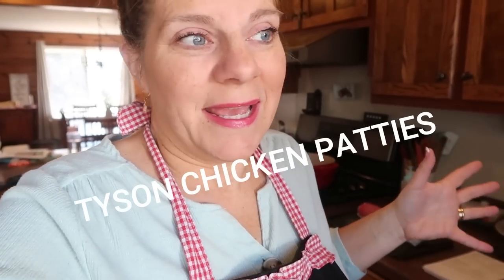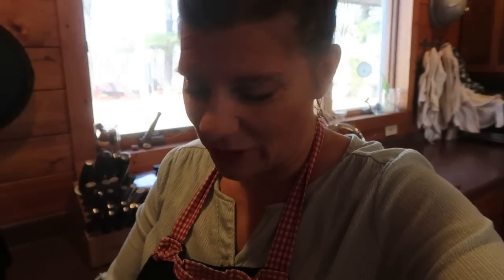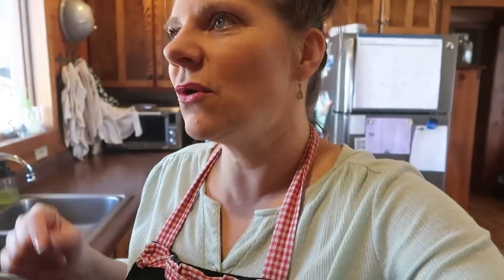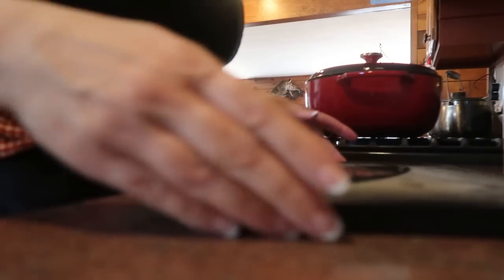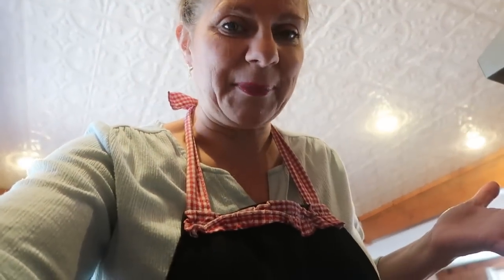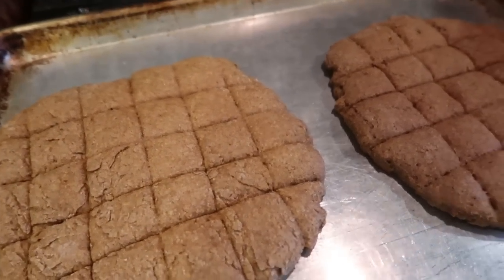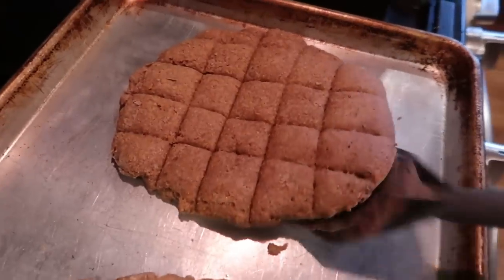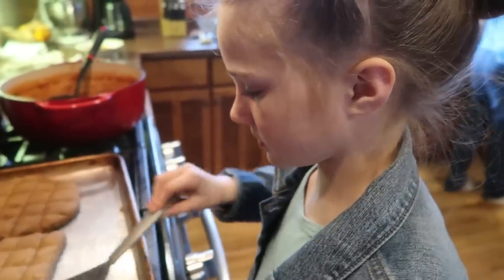WHO LOVES CARBS? | Pizza Crust | Oatmeal Bread | Unleavened Bread | Creamy Potato Soup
Hang out in my country kitchen with me for three or four days and we'll cook up lots of good food.  I'm making Chicken Fajita Pizza with homemade crust, Creamy Potato Soup with Oatmeal Bread and Unleavened Bread because it is Holy Week and it's a tradition for us.

Venison Chili  pg. 9, vol. 1
Thin Crust Pizza Crust pg. 36, vol. 1
Chicken Fajita Pizza pg. 28, vol. 2
Amber's Creamy Potato Soup pg. 7, vol. 1
Unleavened Bread pg. 38, vol. 1
Oatmeal Bread pg. 41, vol. 2

Both hard copy and digital are available.  Thank you for supporting my small business.

If you see something in my kitchen you'd like to know more about please check out my kitchen favorites Amazon